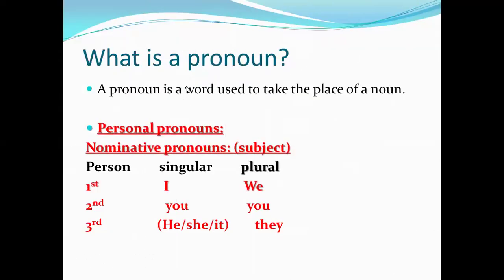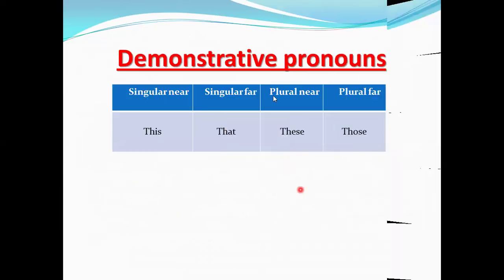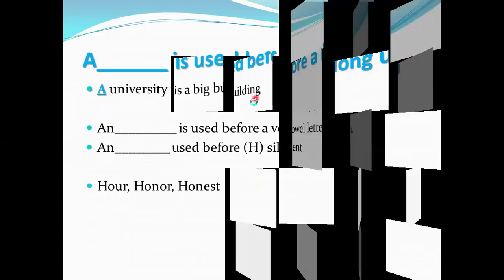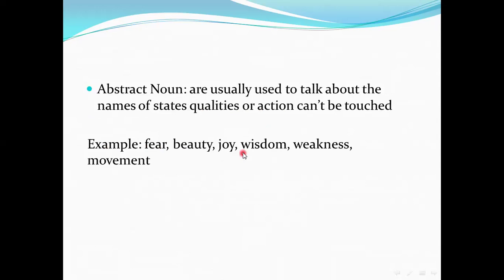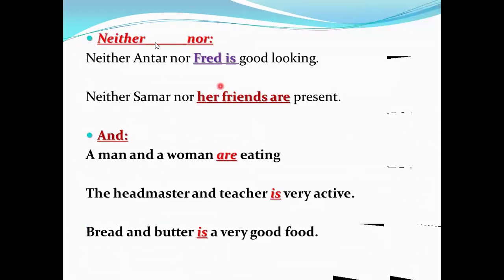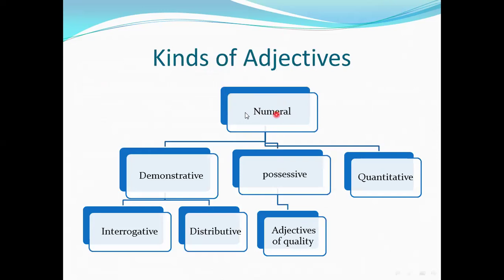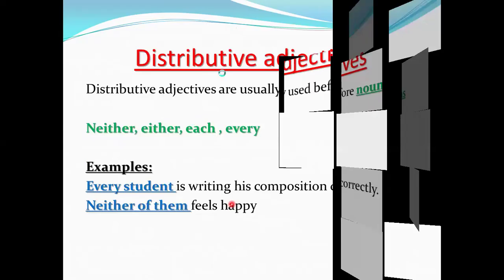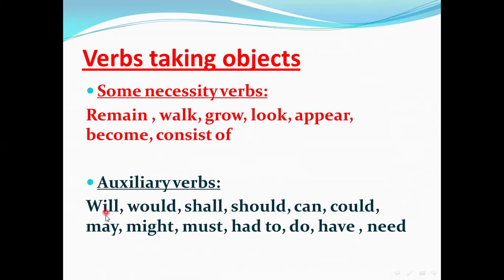Grammar course adjectives part 2 and verbs takes objects